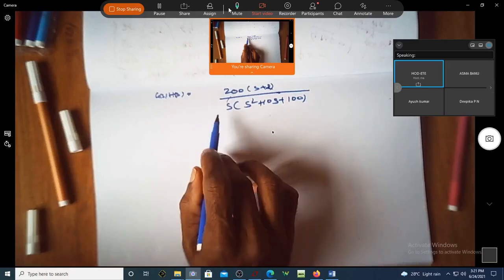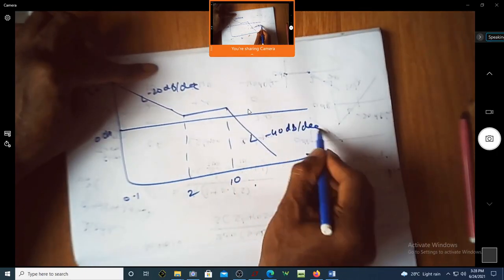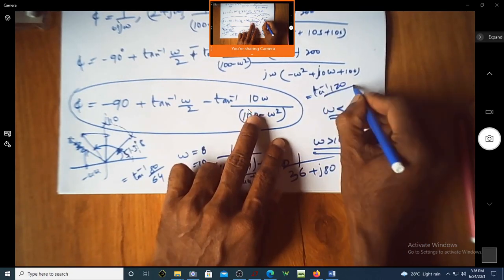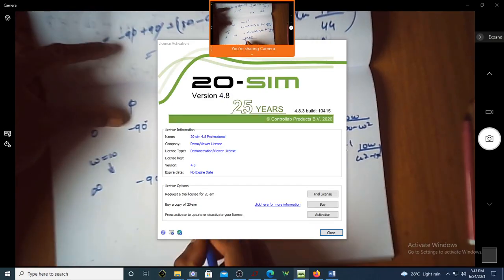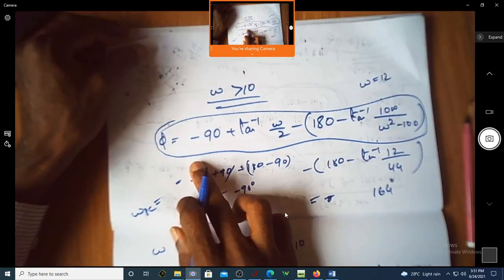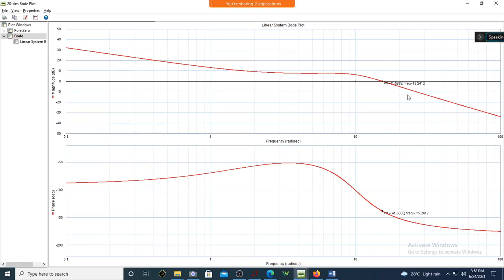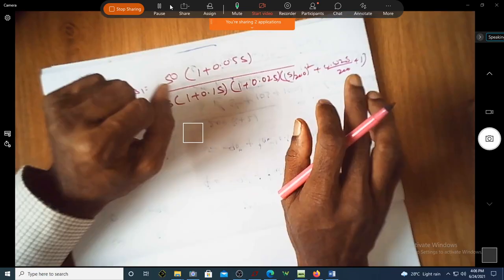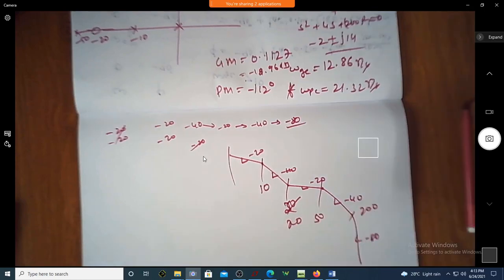[C66] Gain and Phase Margin | Advanced Problems